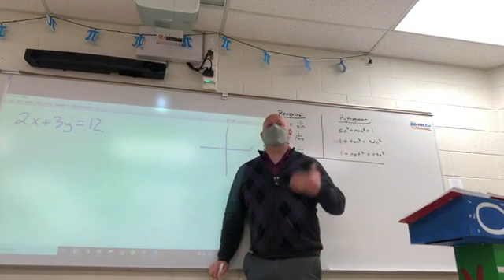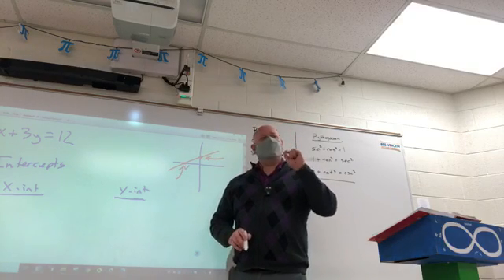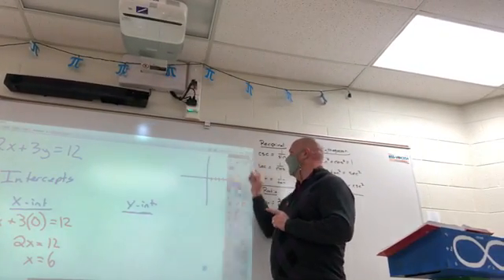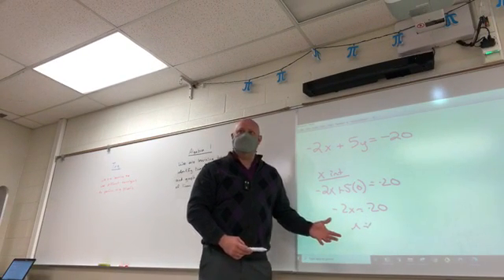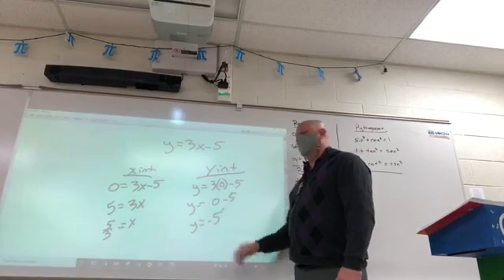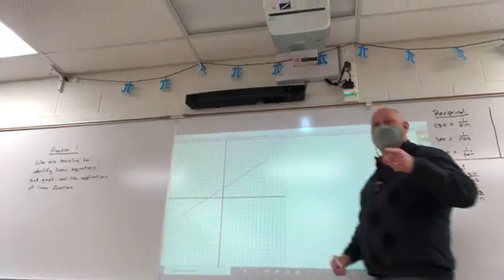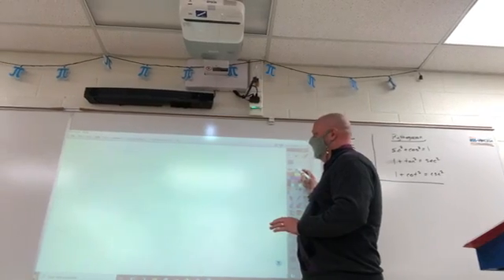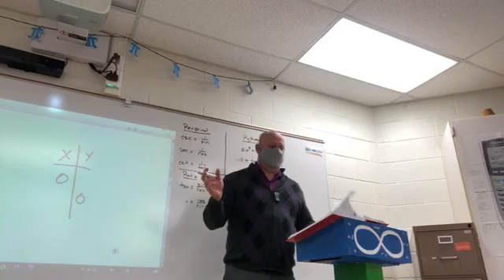Algebra 1 - Lesson 5.2 - (X and Y Intercepts)